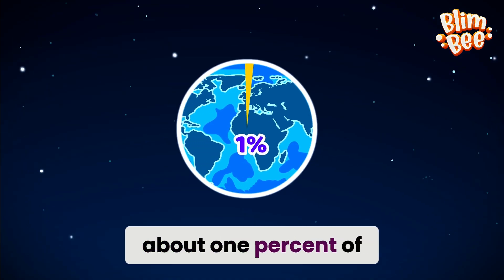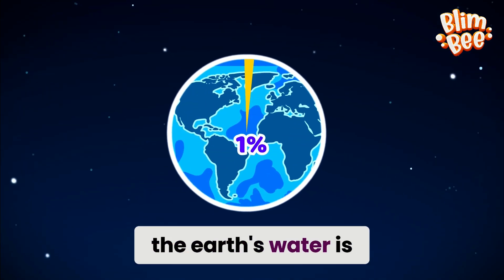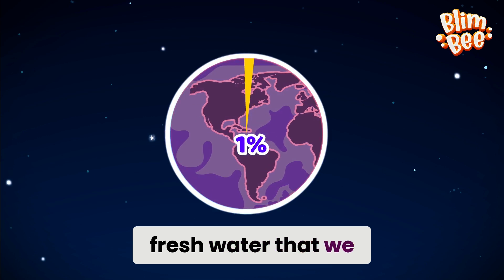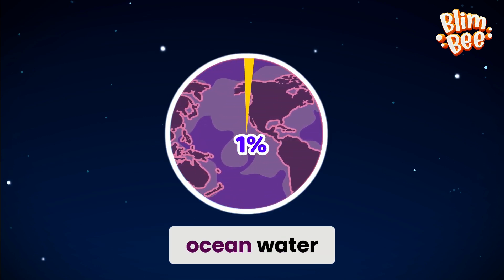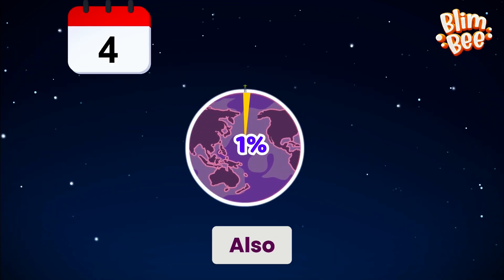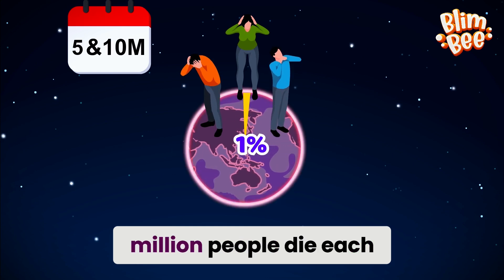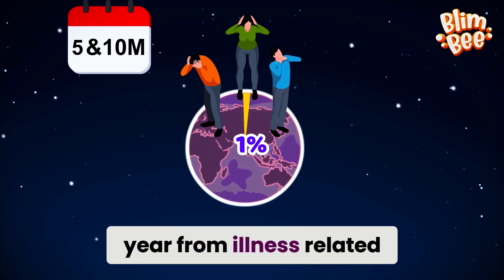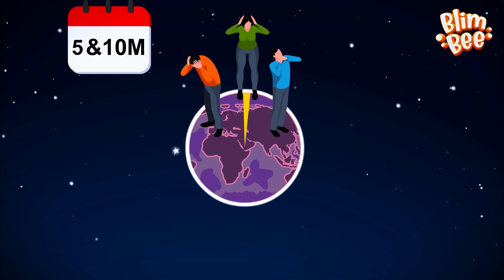Water Pollution | BlimBee: Learn with AR & AI | Kids Learning Video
Hey eco-heroes! Join BlimBee on a mission to save our planet’s most precious treasure — WATER!

Have you ever seen dirty rivers or oceans full of waste and wondered what happened? In this important episode, BlimBee explains everything about Water Pollution and how we can help stop it!